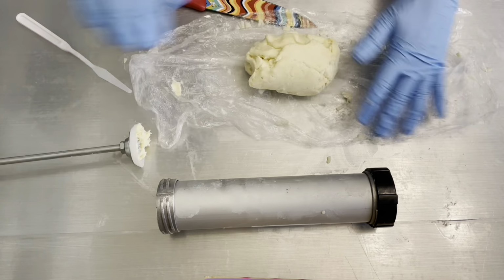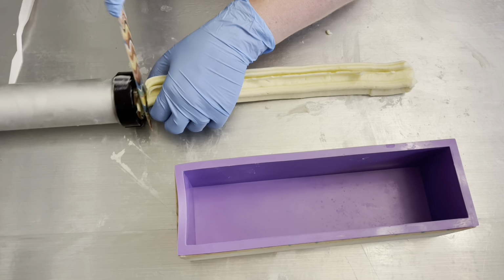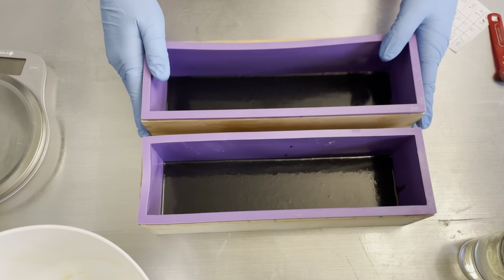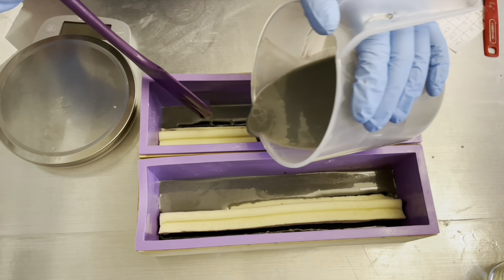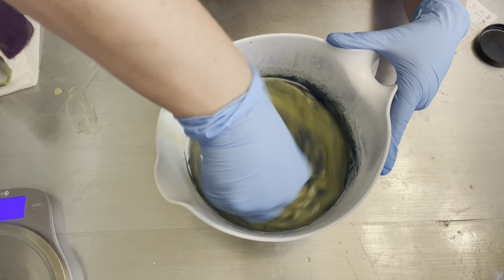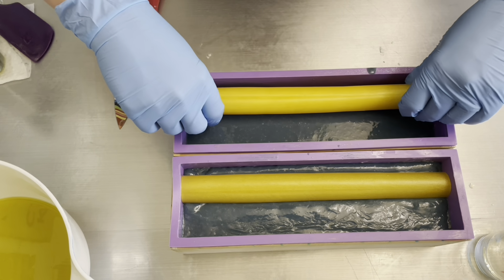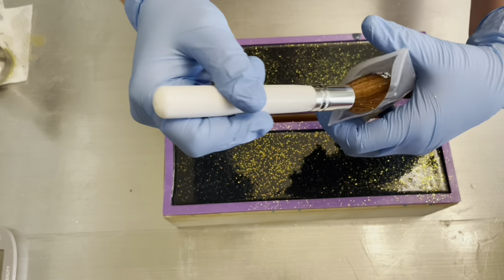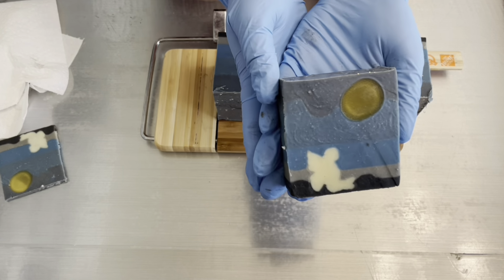My Favorite Soap Ever! | Making a Fairy Inspired Soap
I may have just made my favorite soap ever! In this video I use an extruder tool to make a custom fairy soap embed. Pair that with a moon embed and you have the cutest fairy inspired soap ever!

About Primrose & Pearl
What started out as a mission to make gentle bath bombs that wouldn't irritate my kids' skin has transformed into a full blown passion for making bath and body products of all kinds. Join me behind the scenes to see how I make everything from soaps to bath bombs and lots in between